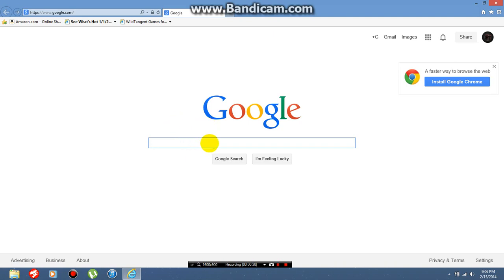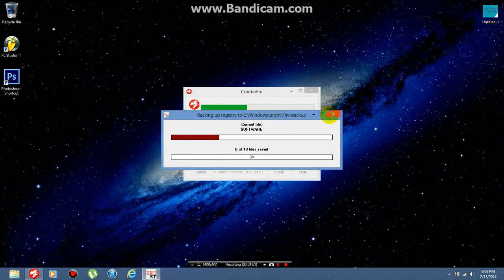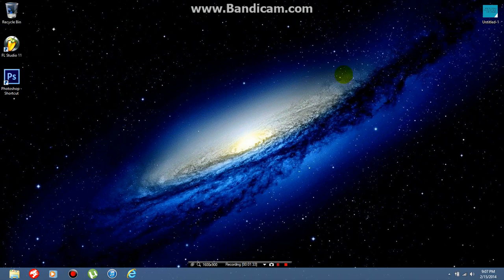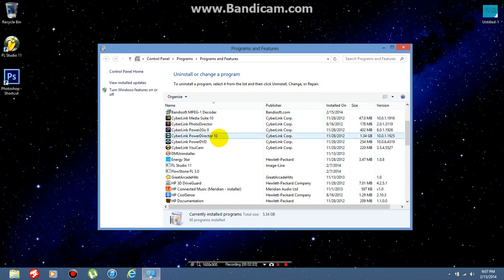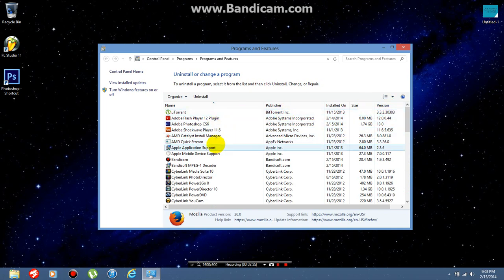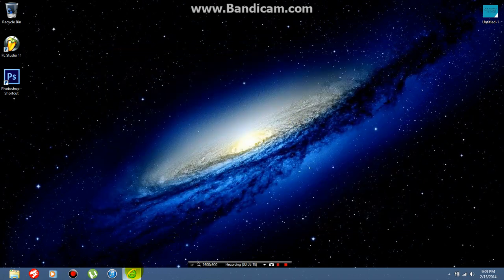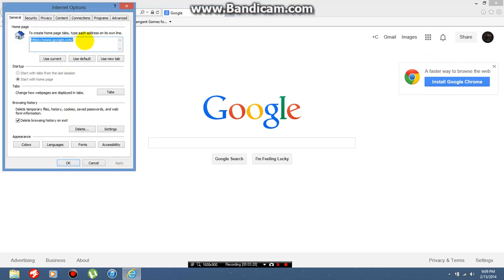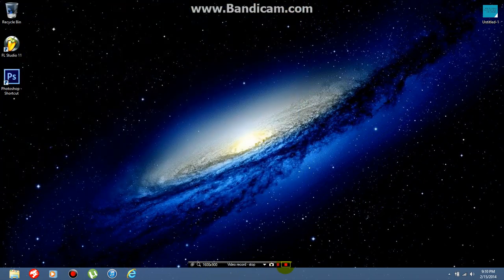How to clean out the crap and viruses on your windows 8 computer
Doesnt Work for windows 8.1 new windows 8.1 video coming soon